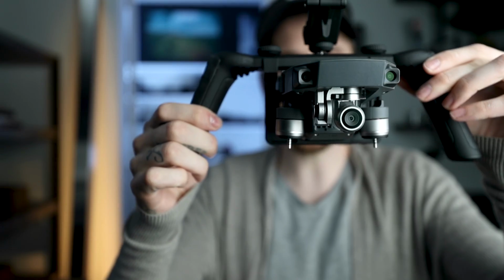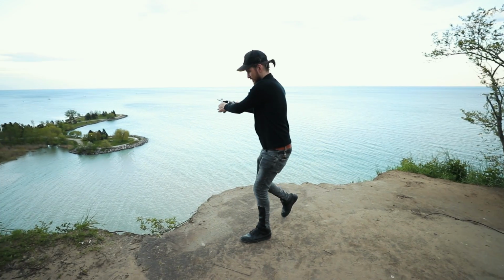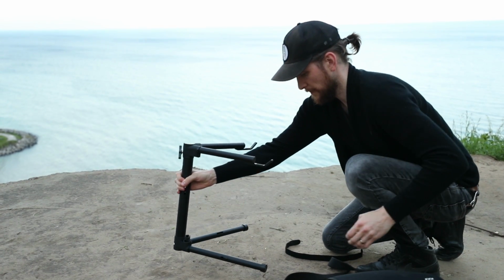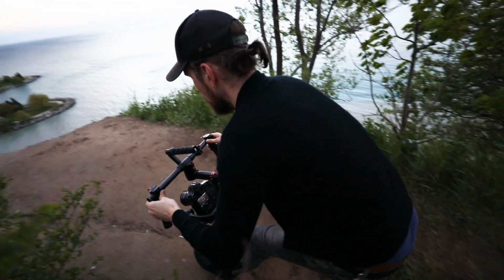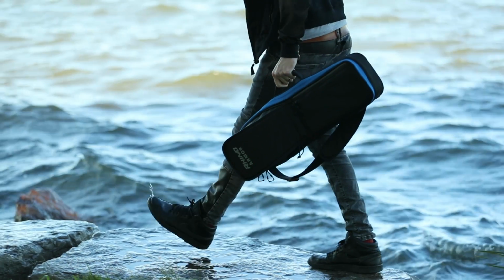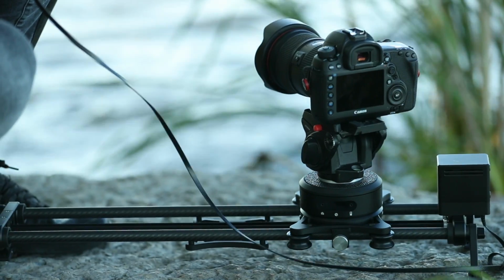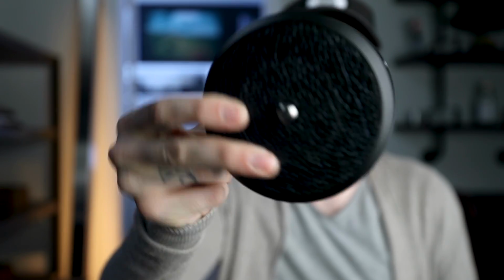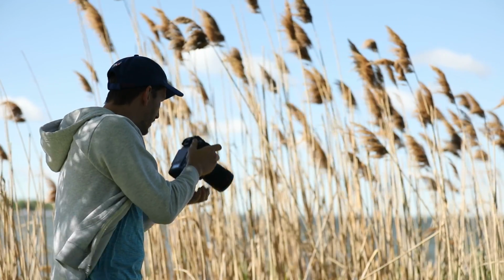SMOOTH FOOTAGE - Getting cinematic results and the tools that help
Want smooth, cinematic hollywood style footage? Here are a few of the things I use to get great looking video on a day to day basis.

Polar Pro KATANA Mavic Tray
DJI Ronin M
RHINO SLIDER

A common question I am asked is how to get SMOOTH footage. We have talked about ways to do this HANDHELD, without the use of any extra 'tech' involved - but sometimes, we need to bust out the big guns and get some truly cinematic, inspiring footage. These are the things I use to do so! Enjoy!